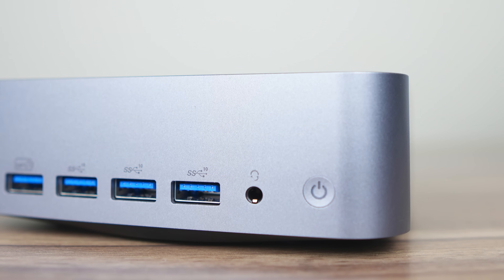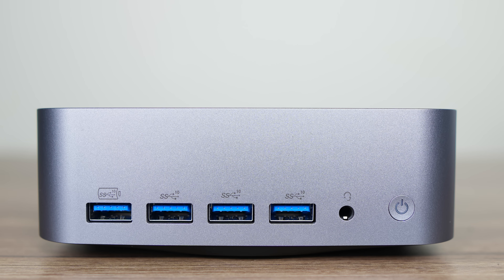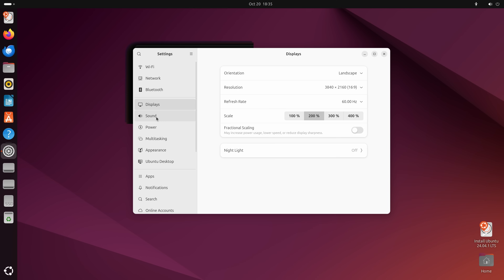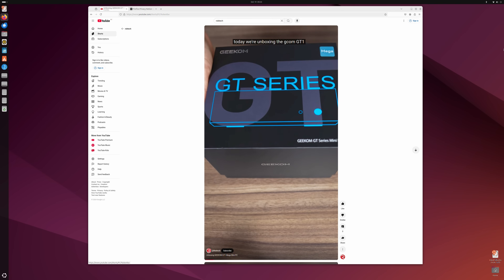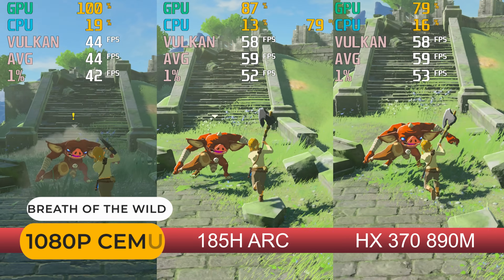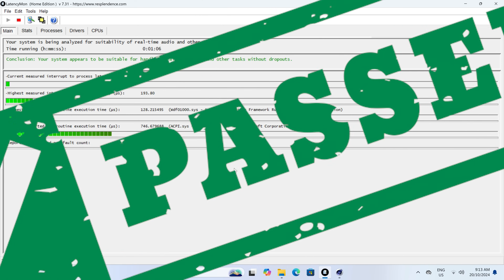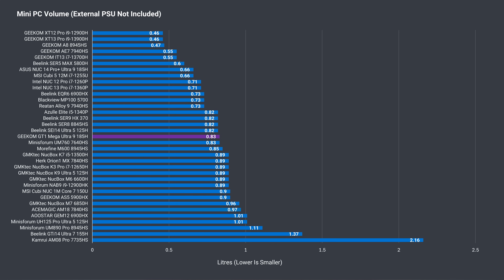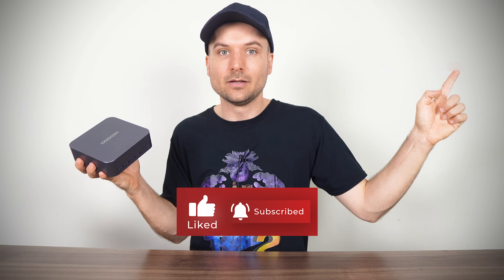GEEKOM's New Killer Feature Set - GT1 Mega Review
In this video we check out the GEEKOM GT1 Mega mini pc featuring Intel's Core Ultra 9 185H CPU. This in-depth review features everything you need to know about this mini which has an impressive feature set, especially as a video editing workstation.

GEEKOM GT1 Mega save 6% with these links using the coupon:
► US Amazon (Ultra 9 185H) (code: RobtecGT1MG) (Amazon)
► US Amazon (Ultra 7 155H) (code: RobtecGT1MG) (Amazon)
► UK Amazon (Ultra 9 185H) (code: RobtecGT1MG) (Amazon)
► UK Amazon (Ultra 7 155H) (code: RobtecGT1MG) (Amazon)

Streets of Rage 2 T-Shirt

EaseUS RecExperts is a super easy to use screen recorder and video editor.

00:00 - USB Galore
00:57 - Specs & Features
03:09 - Opening It Up
04:20 - Benchmarks
05:30 - Games & Emulators
09:58 - Audio & Video Editing
10:31 - BIOS, Power, Temps & Noise
12:26 - Conclusion